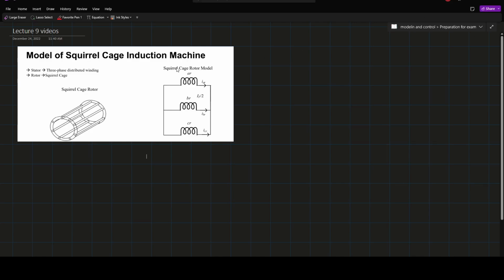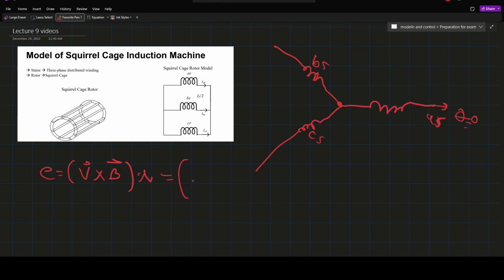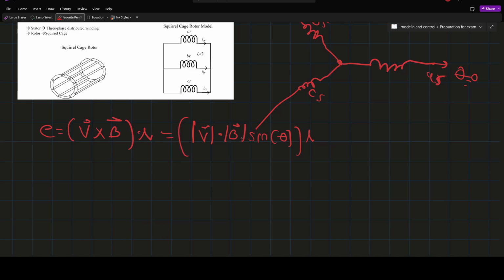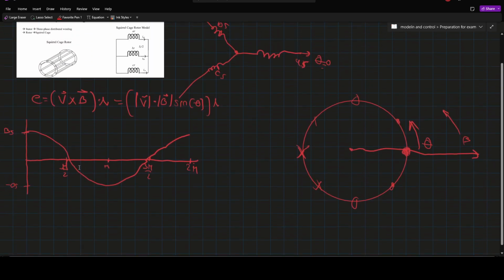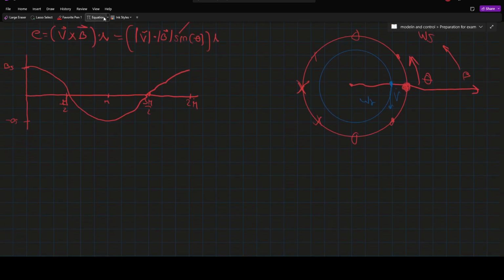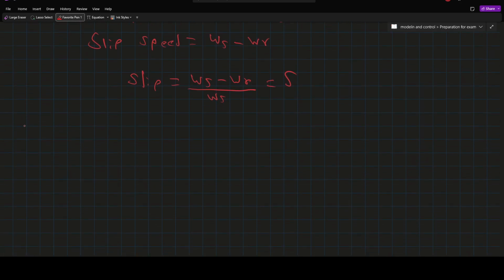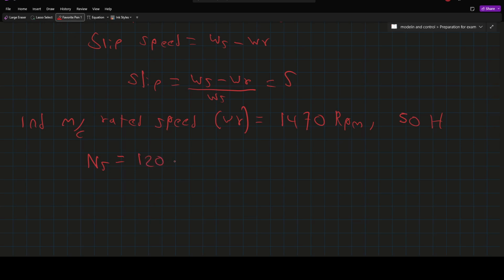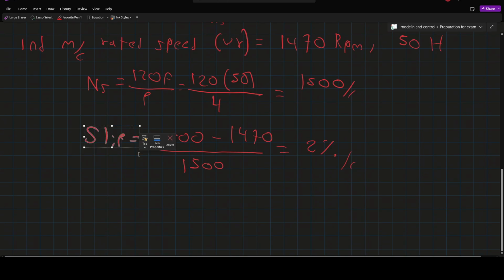Squirrel cage IM - Synchronous speed and slip.